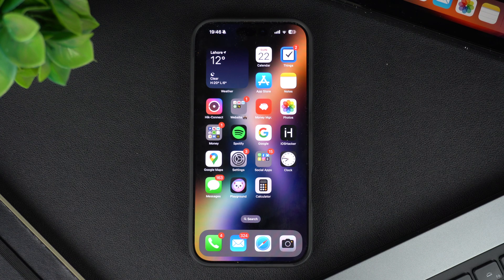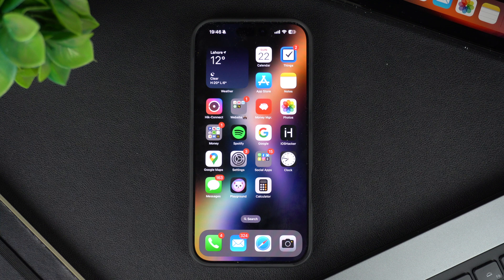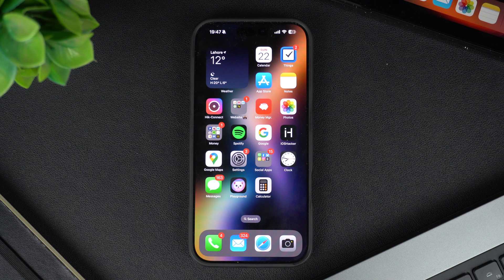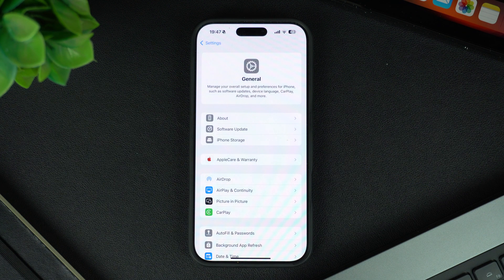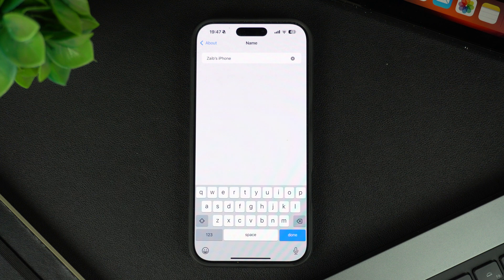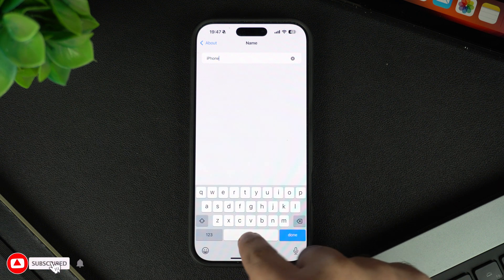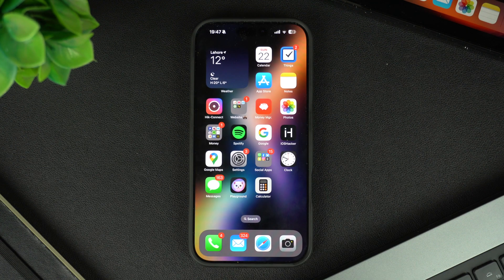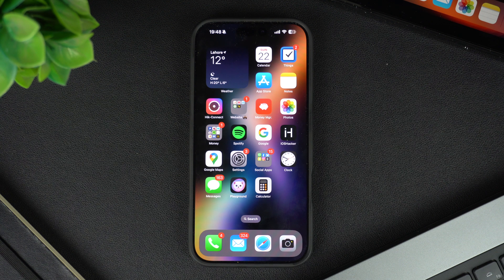How To Change Bluetooth Name On iPhone 16 | iOS 18 Tips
In this guide, you will learn how to change iPhone's Bluetooth name on devices running iOS 18 and iOS 17. You can follow these steps to change Bluetooth name on iPhone 16, iPhone 15, iPhone 14, and older models.